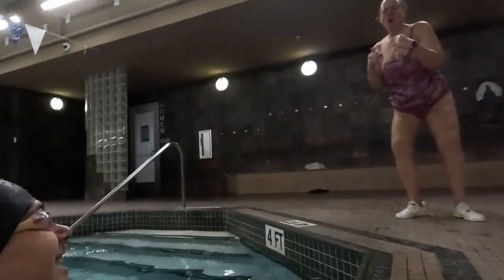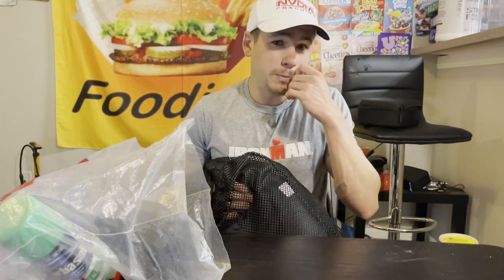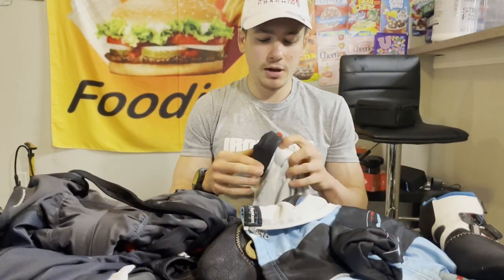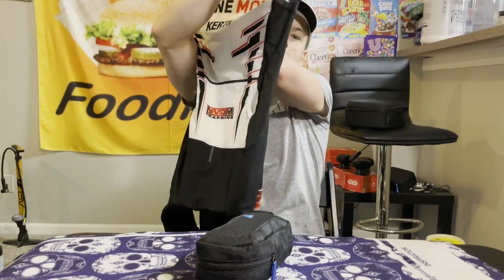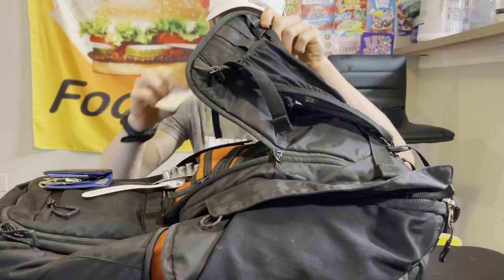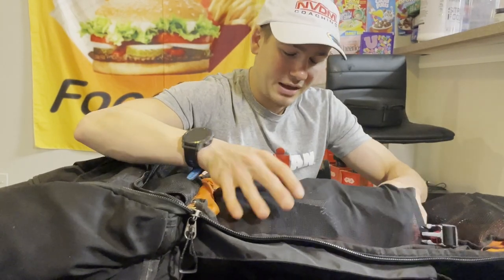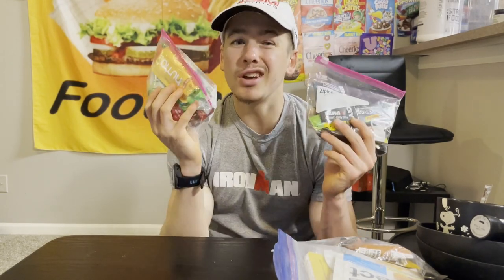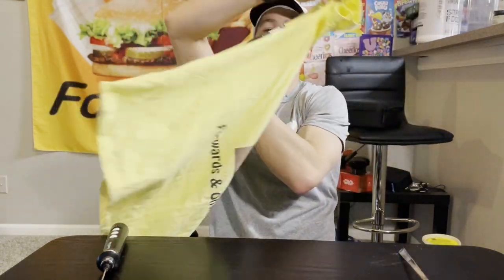How And What To Pack For An Ironman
What should you pack for an ironman? checkout this video to find out!

Fast Foodies! @fastfoodies0227

Parker-kerth
or